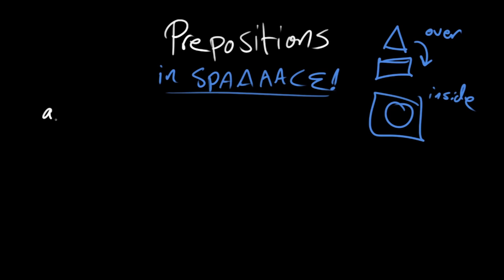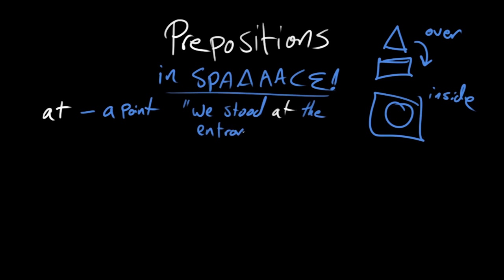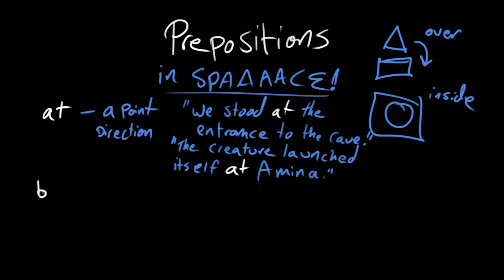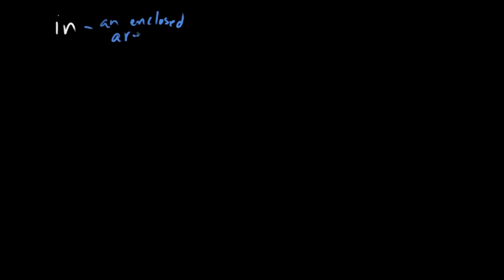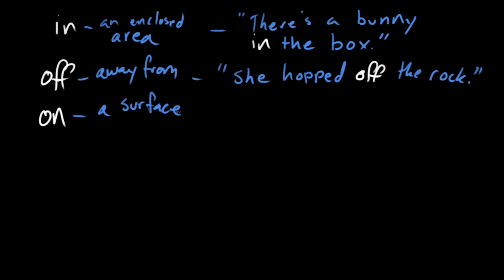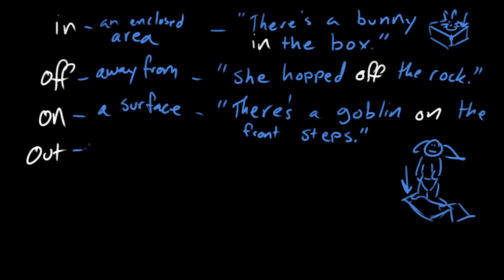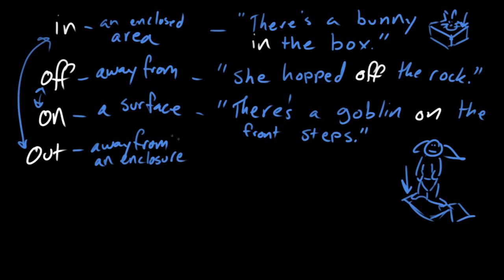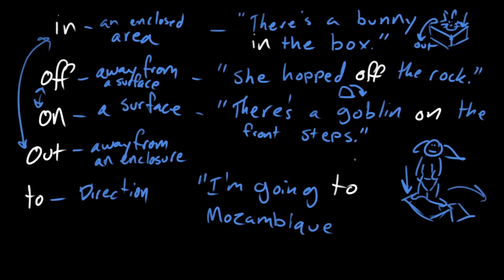Prepositions of space | The parts of speech | Grammar | Khan Academy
Some prepositions help describe relationships between objects and their locations in space. David explains how!

Grammar on Khan Academy: Grammar is the collection of rules and conventions that make languages go. This section is about Standard American English, but there's something here for everyone.